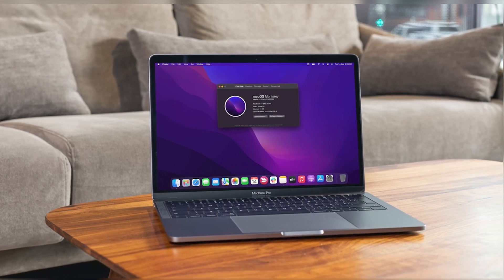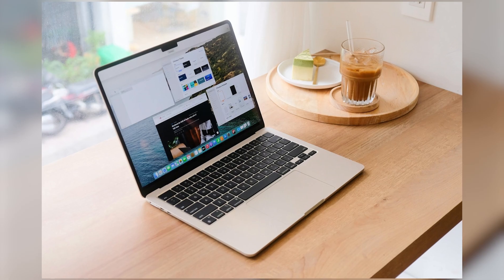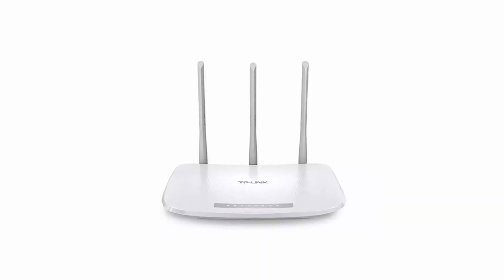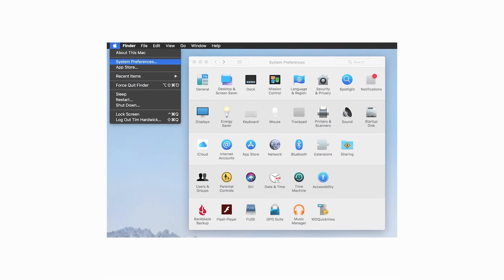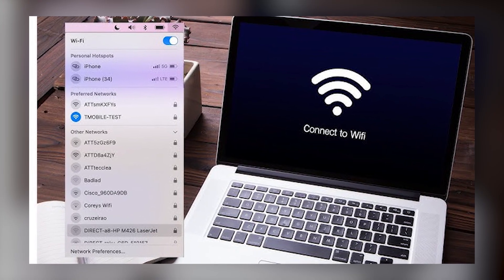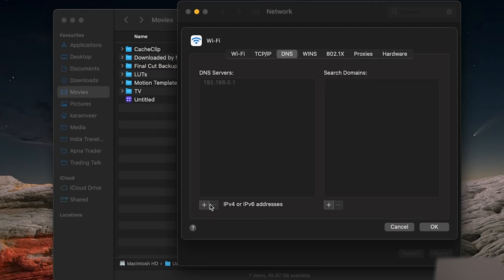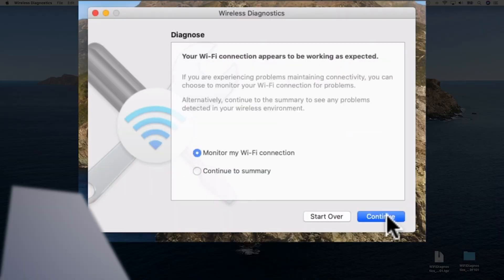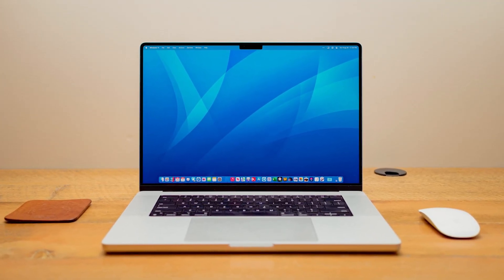Mac Wi-Fi Connected but No Internet? Here’s How to Fix It!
Is your Mac showing "Wi-Fi connected" but still not loading web pages? Don't worry—you're not alone! In this video, I’ll walk you through easy and effective fixes to get your Mac back online in no time. 🚀

First, we’ll check some quick troubleshooting steps, like ensuring your date and time settings are correct, toggling your Wi-Fi off and on, and restarting both your Mac and router. Sometimes, a simple reboot can work wonders!

If that doesn’t fix the issue, we’ll dive into advanced Mac network settings. I’ll show you how to:
✔️ Renew your DHCP lease to refresh your IP address
✔️ Change DNS settings to Google’s 8.8.8.8 for better connectivity
✔️ Forget and reconnect to Wi-Fi for a fresh connection
✔️ Run Wireless Diagnostics to detect hidden network issues

Still facing Mac Wi-Fi issues? No worries! I’ll also cover Safe Mode troubleshooting and other expert tips to fix the "Wi-Fi connected but no internet" error on macOS.